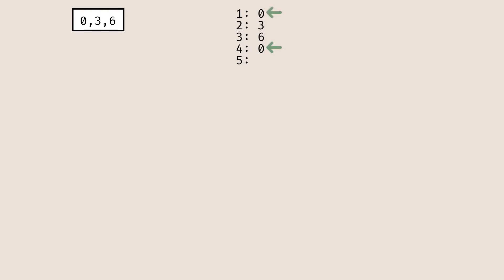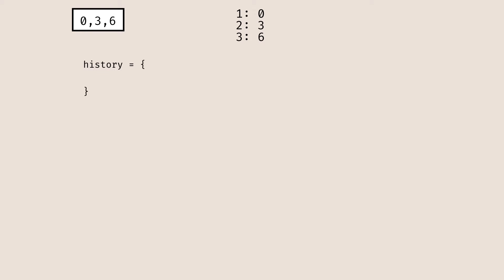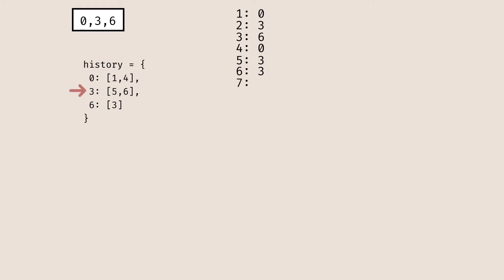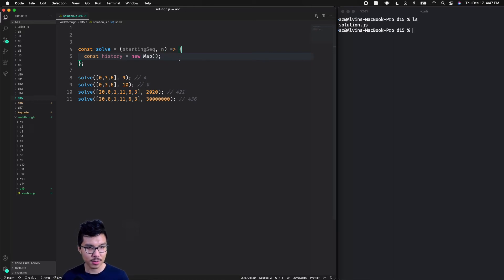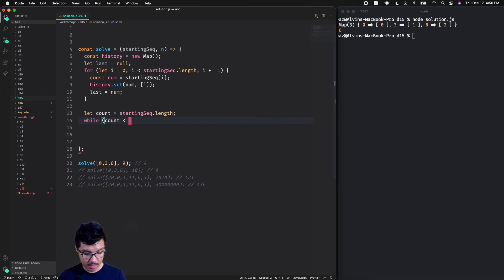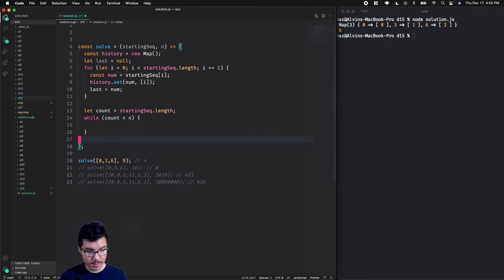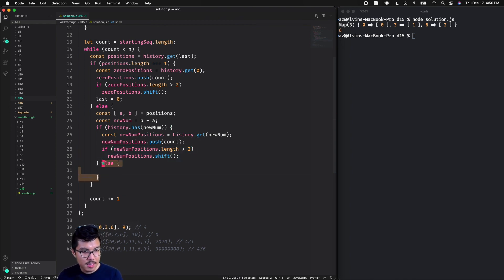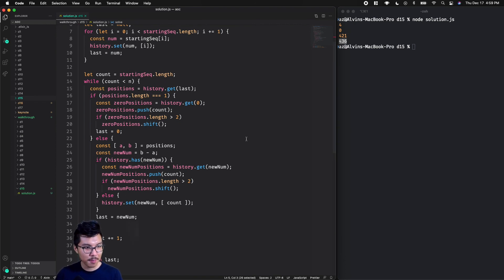Advent of Code 2020 Day 15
This problem is from the Advent of Code 2020 Day 15: Rambunctious Recitation